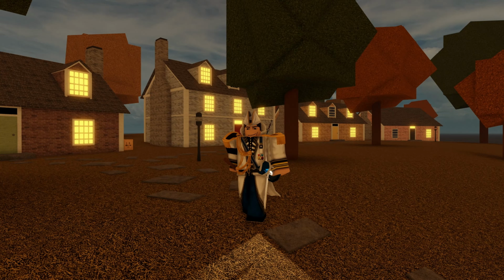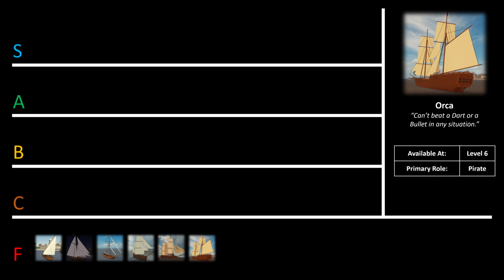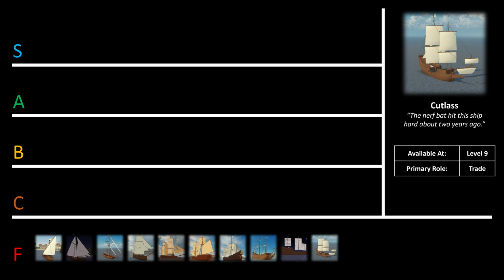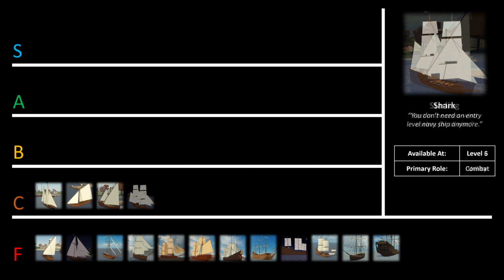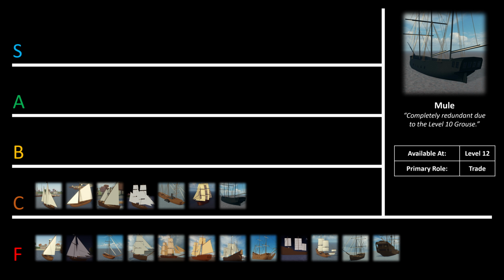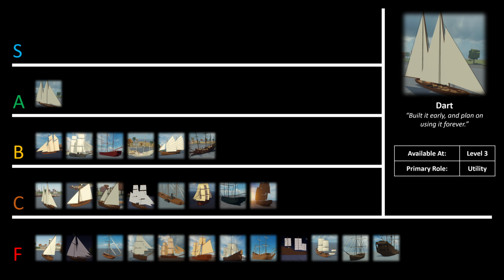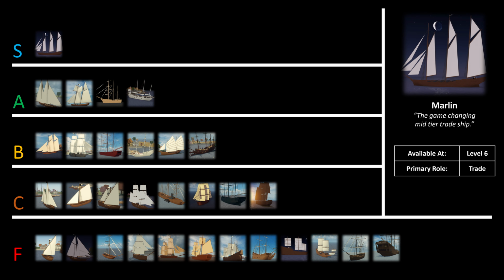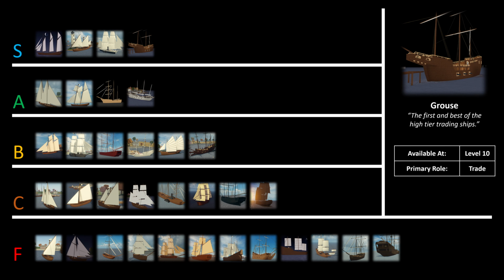Tradelands Nation - Rating the Ships of Tradelands (Nov 2022)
Today we added our ship ratings to the Tradelands Nation website.  This video is a summary of our findings, with the ships placed into a tiered ranking based on their performance.

Video Summary:
0:00 - Introduction

2:16 - F Tier Ships
2:40 - Lark
3:08 - Sparrow
3:36 - Pelican
4:10 - Kestrel
4:37 - Manta
5:18 - Orca
6:04 - Goose
7:41 - Widgeon
8:42 - Serpent
10:30 - Cutlass
11:40 - Hook
12:53 - Prometheus

13:58 - C Tier Ships
14:11 - Swallow
14:44 - Heron
15:12 - Starling
16:00 - Shark
16:56 - Fox
18:23 - Mastiff
20:08 - Mule
21:49 - Camel

23:09 - B Tier Ships
23:18 - Bullet
23:53 - Dragon
24:39 - Otter
25:11 - Stilleto
25:48 - Corsair
26:23 - Gargoyle

27:08 - A Tier Ships
27:32 - Dart
28:18 - Pheasant
29:35 - Beaver
30:43 - Kirin

31:48 - S Tier Ships
32:00 - Marlin
33:28 - Marauder
34:48 - Phoenix
35:53 - Grouse
38:38 - Tyrant

40:03 - Conclusion